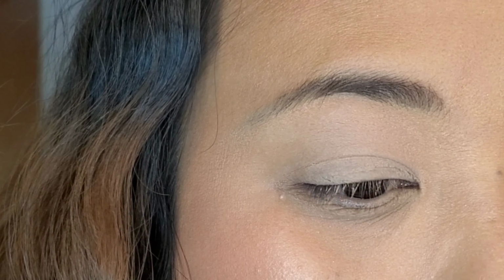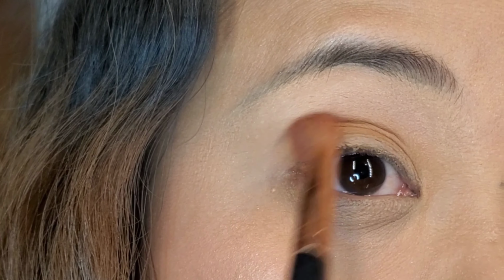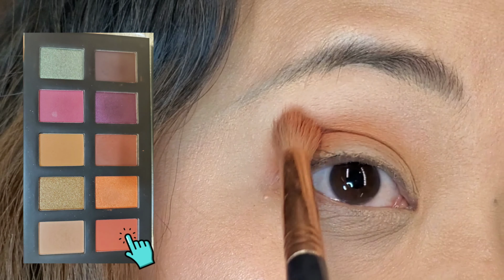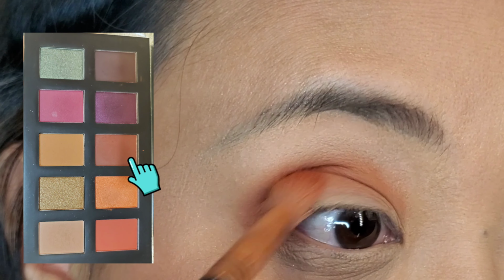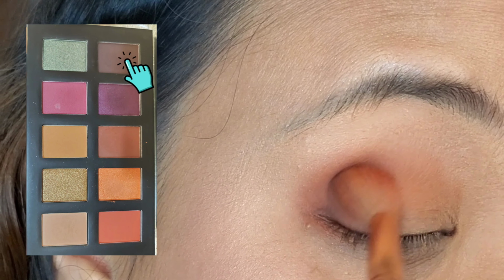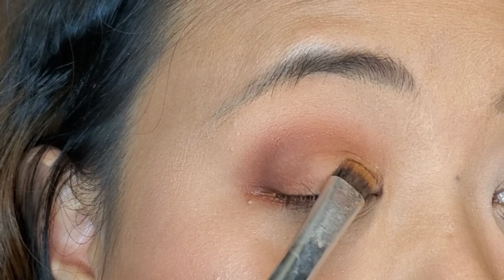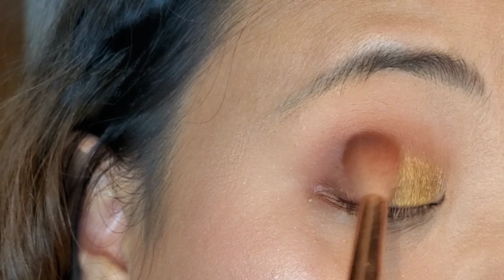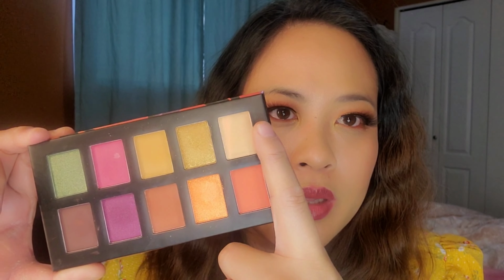Nyx Off Tropic Palette Look 2 | Affordable Makeup| Eyeshadow Tutorial | Eyeshadow Looks | ysay dale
Welcome back to my channel and if your new to my channel I am ysay dale and I upload my Travel vlogs every Tuesdays and Makeup tutorials or hauls every Thursdays.

Another makeup tutorial for you guys..I hope you enjoyed watching and you find this video helpful.

I would love to hear from you guys so please dont forget to leave me a comment before you go.

This video is not sponsored.I purchase a lot of products to review for you.